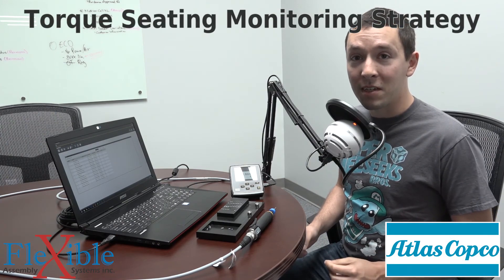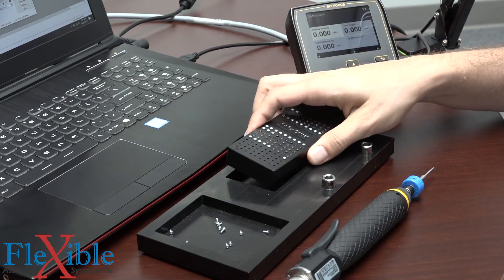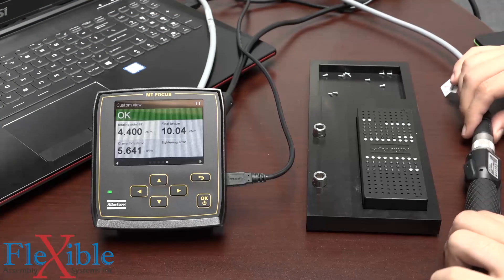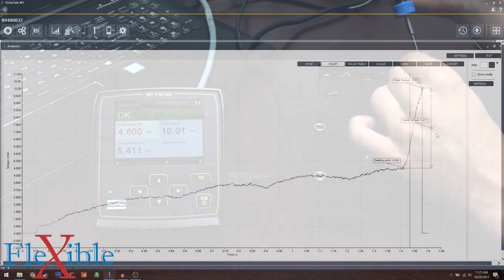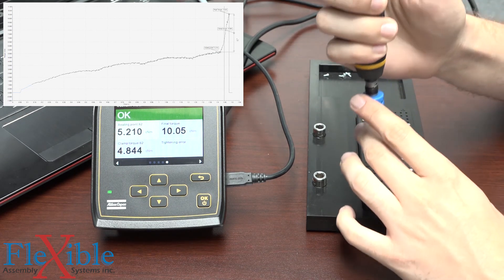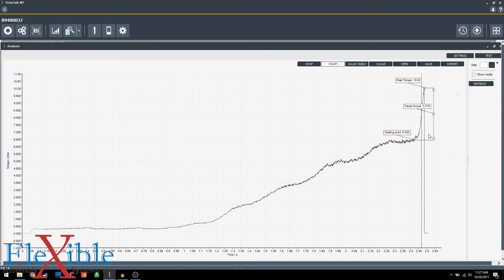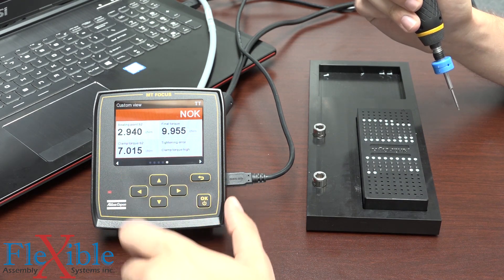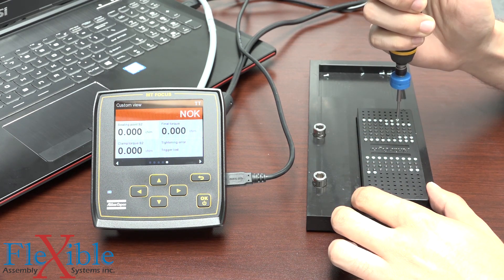Atlas Copco - Torque Seating Monitoring tightening strategy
We take a look at the new torque seating monitoring tightening strategy that is available on Atlas Copco's new MicroTorque Focus 6000 controller. Take a look below to navigate to different parts of the video.

Introduction - 0:03
Animation breakdown - 0:14
Why use torque seating monitoring - 0:50
Configuring a T.S.M. Pset in ToolsTalk MT - 1:09
Live demo and graph analysis - 1:49
Real-time trace analysis - 2:52
Encountering tightening errors - 3:28
Final thoughts - 5:30